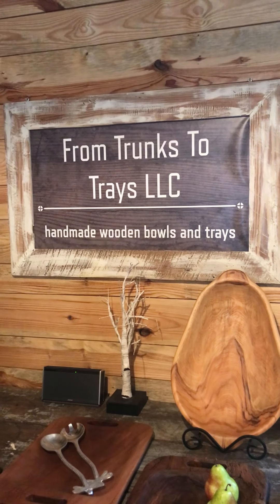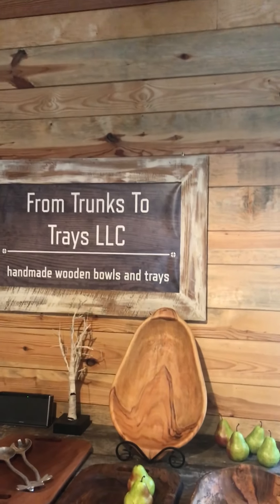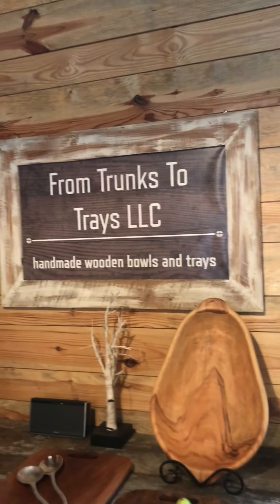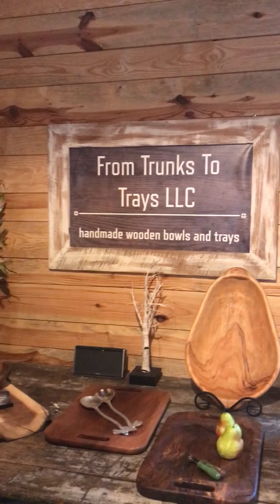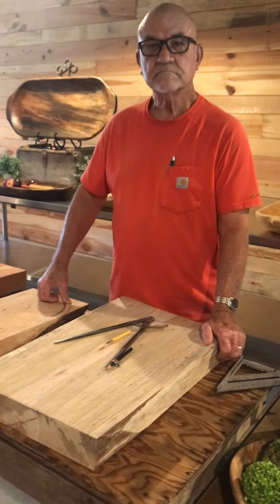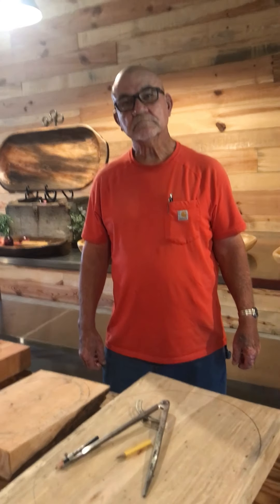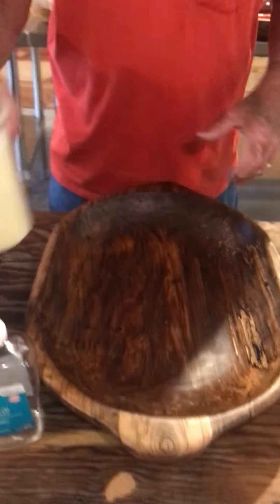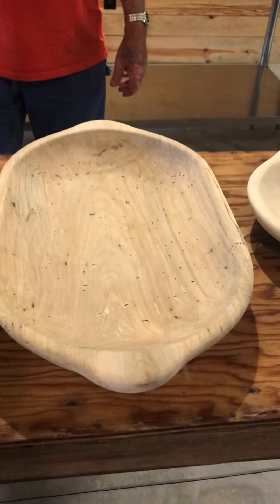Wood Bowl Carving with Trunks to Trays LLC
The Doctors Bruce and Lee Foundation Library’s first fall virtual program will feature local business, From Trunks to Trays LLC. Follow along as Cindy and Carroll Lawrimore introduce their business and demonstrate carving a bowl. It will air on the library’s webpage and Facebook page starting Tuesday September 27, 2021.

Owner, Cindy Lawrimore and her husband, Carroll, the designer and carver, have been creating handmade wooden pieces for over six years. The business grew from a hobby that Carroll started after he inherited a third generation dough bowl with a hole in it. He learned woodcarving from an old friend, Buddy Davis of Stuckey, SC, who at age 90 still continues to carve beautiful bowls and trays. From Trunks to Trays’ pieces are carved from a variety of wood, including tupelo, ash, elm, black walnut, cypress, cherry, chinaberry, maple, pecan, poplar, and sycamore. Since they are hand carved/chiseled no two pieces are alike and all pieces are finished with food safe mineral oil and beeswax.

From Trunks to Trays LLC is located in Hemingway. Shopping is done by appointment, which can be made by calling or texting or by emailing the Lawrimores . The couple also has a Facebook page for their business